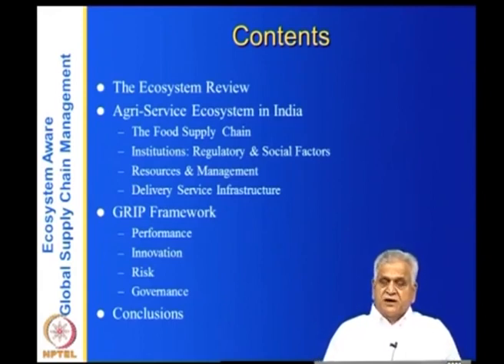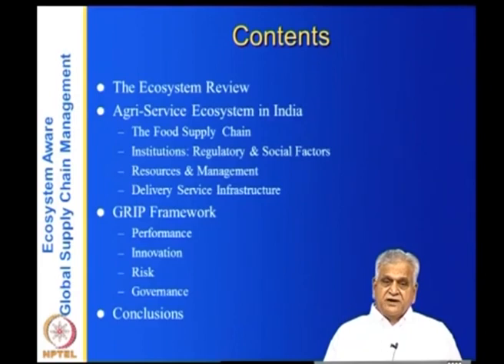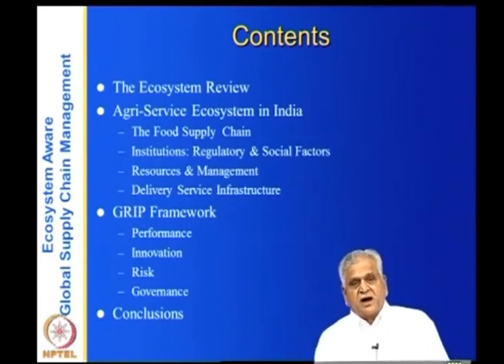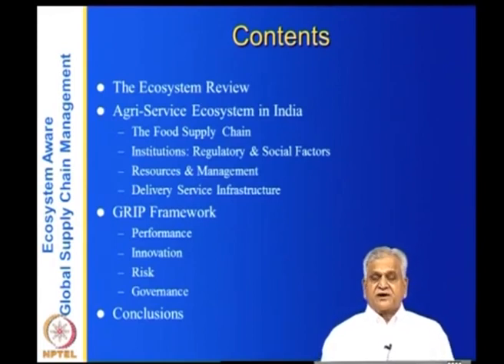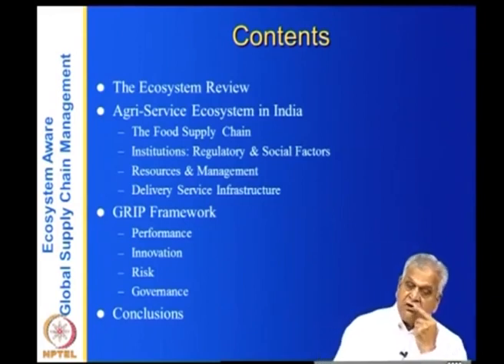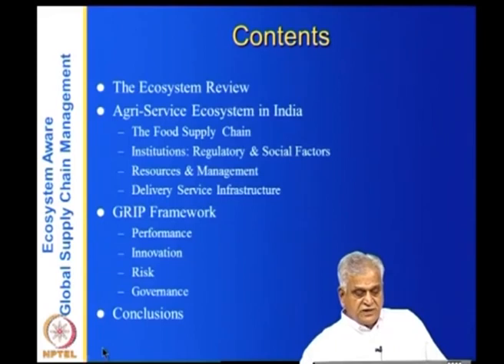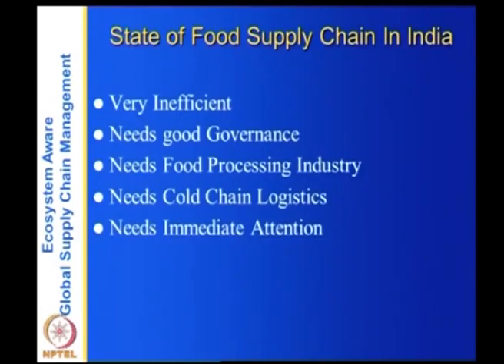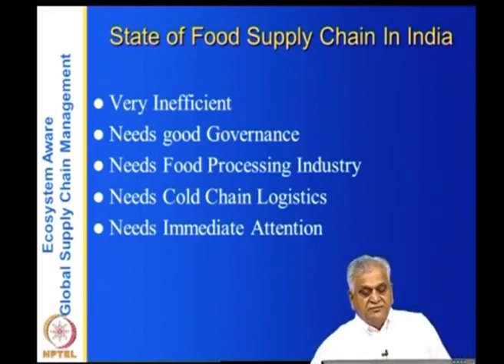Food supply chain in India